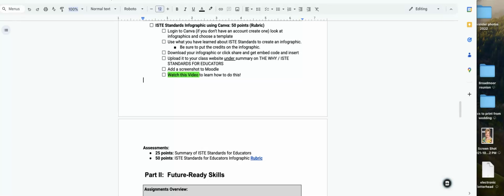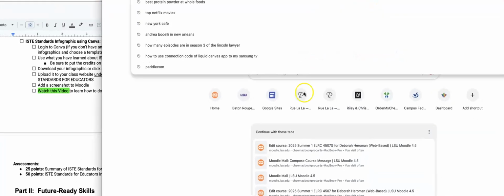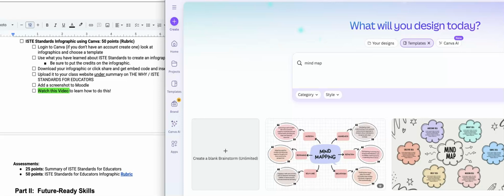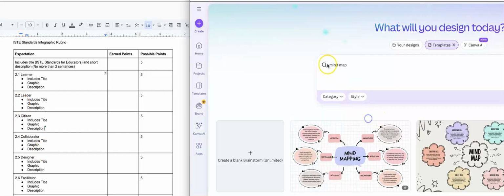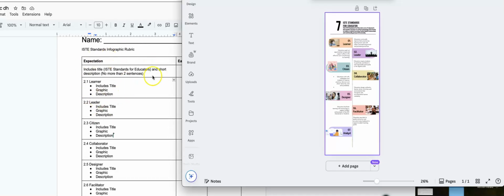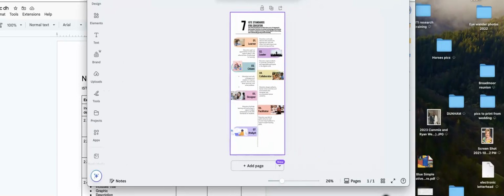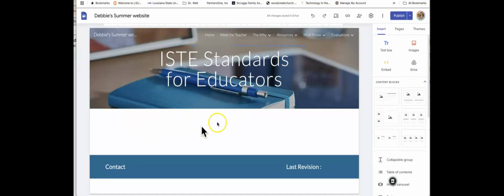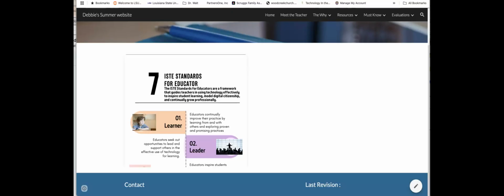Summer ISTE infographic on webpage